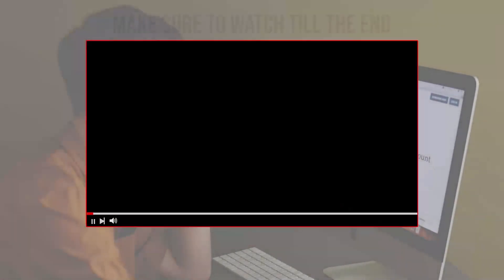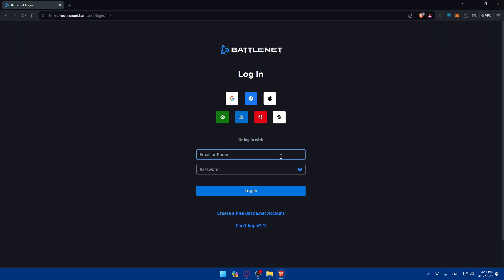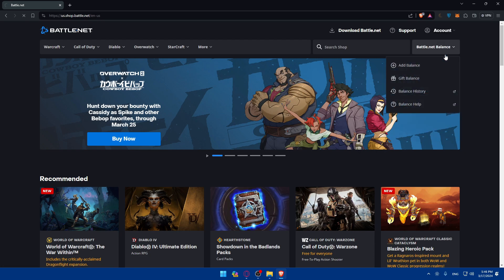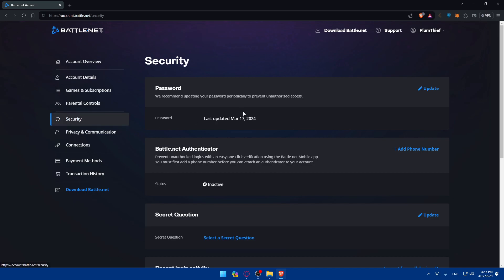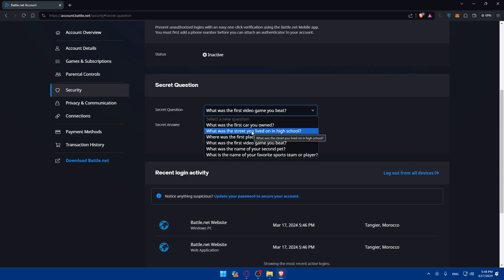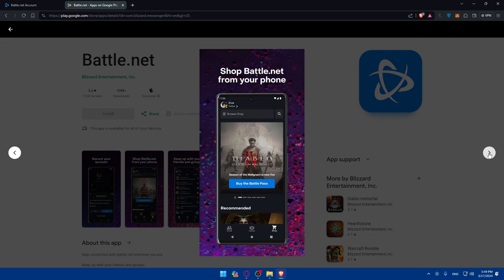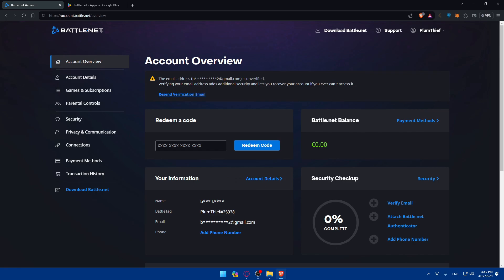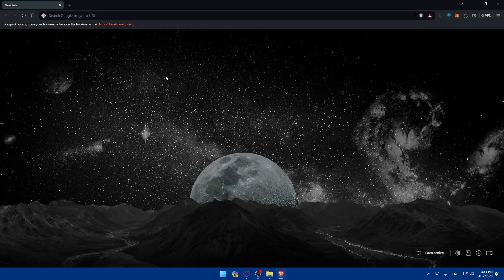How To Enable 2FA on Battlenet 2025! (Full Tutorial)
Today we talk about enable 2fa on battlenet,two factor authentication,how to enable 2fa,how to enable 2fa call of duty